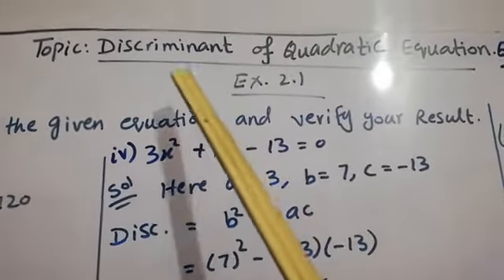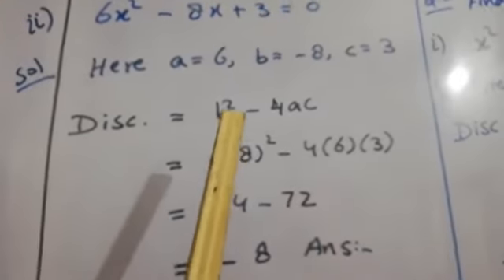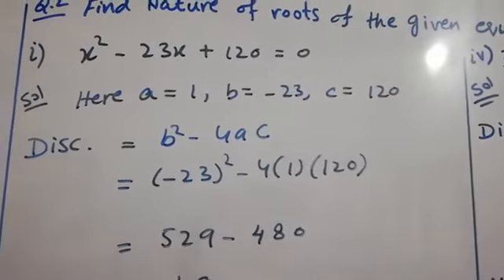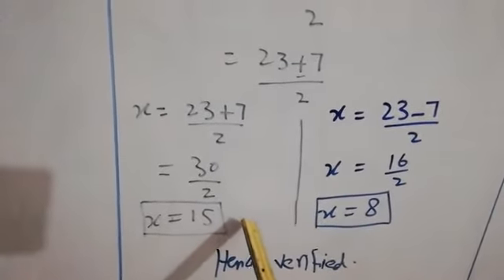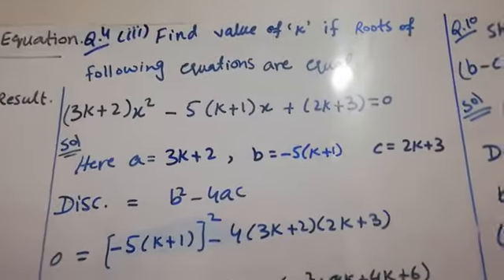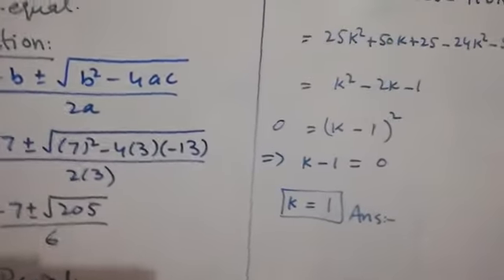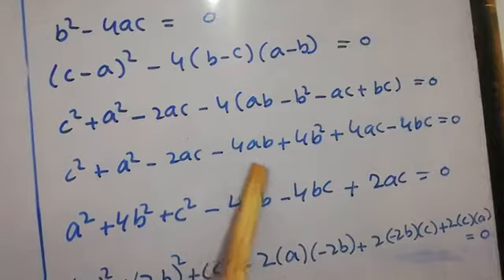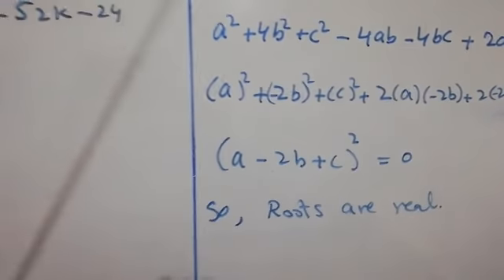Math 10/Ex.2.1| Discriminate Of Quadratic Equation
Objective of Ex. 2.1
Students will be able to learn about.
1.Discriminant of quadratic equation.
2.Nature of Roots of quadratic equation